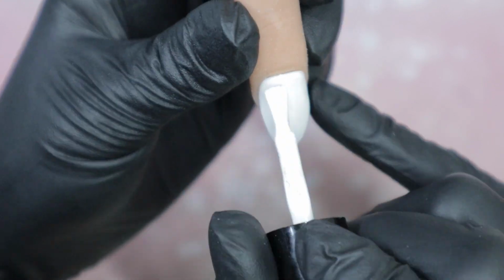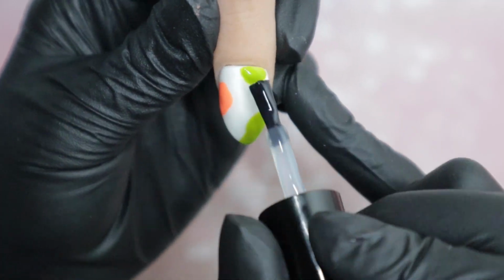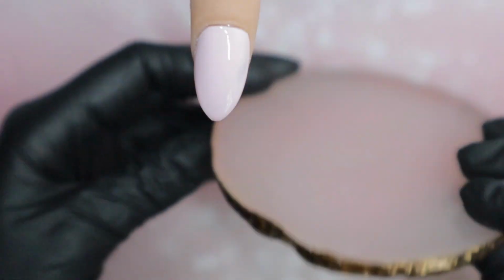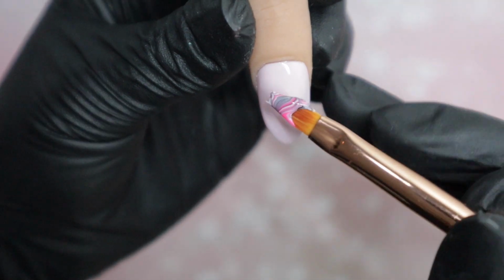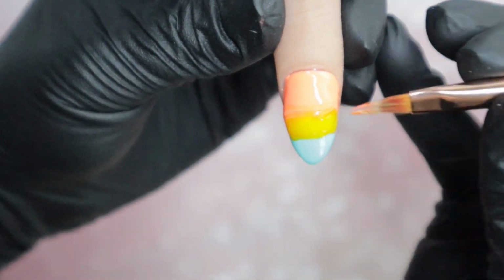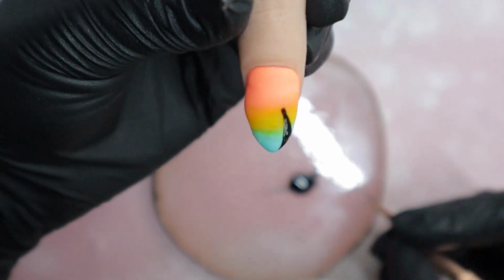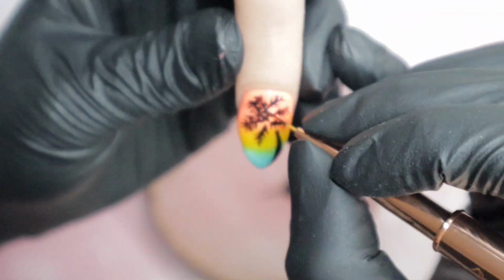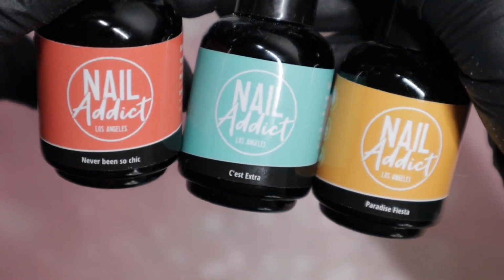Summer Inspired Gel Nail Art | Nail Addict LA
Welcome!
If you are interested in winning 8 gel polishes from Nail Addict LA, here are the instructions to enter:

*winner will be selected 5/15 at 6pm PST

Skip To the Following Time Codes to See A Specific Design:

0:49 - 🍥 Abstract : Nail Art using Gel Polish and Stamping
3:04- 🪱 Marble : Gel Polish
5:19 - 🏝 Palm Tree Sunset : Ombré Gel Polish

★ ★ ★ PRODUCTS SHOWN / USED :  ★ ★ ★

🍥 Abstract design:
- white addict
- lucky bamboo
- never been so chic

🪱Marble Design:
- Baby rose
- Bliss Pink
- Black Addict
- White Addict
- Dare to Shine

🏝 Palm Tree Sunset design:
- C’est Extra
- Paradise Fiesta
- Never Been So Chick
- Black Addict

*discounts do not apply to this lamp

✦ Stamping Plate & POlishes:
Clear Jelly Stamper
- Minimalist  (cjs-153)

✦ Art palette:

✦ Nail Art Brushes:

★ ★ ★ DISCOUNTS:  ★ ★ ★

code: “CaroleAnnette”
-excludes lamp, minimum purchase of 2 gels,  cannot stack/apply during automatic sales.

★ ★ ★ RECORDING EQUIPMENT ★ ★ ★